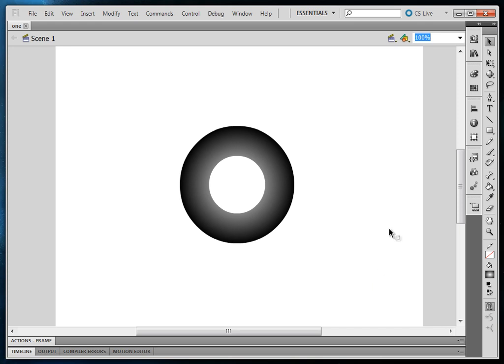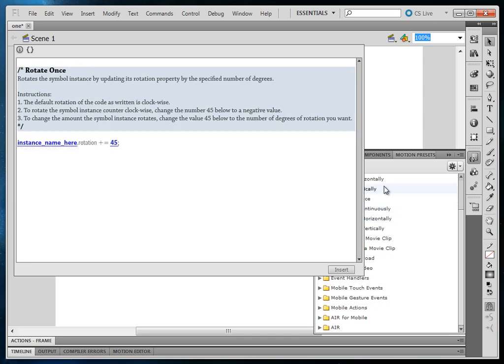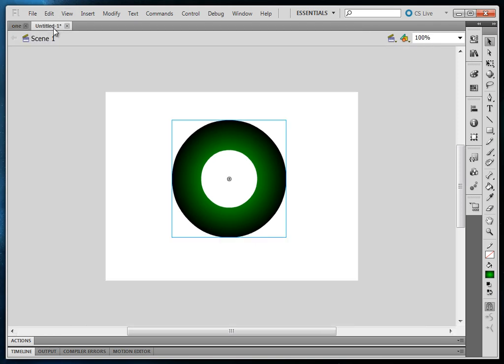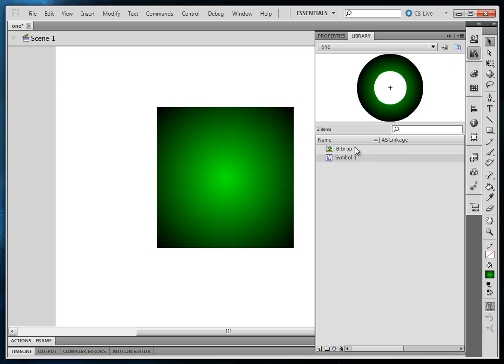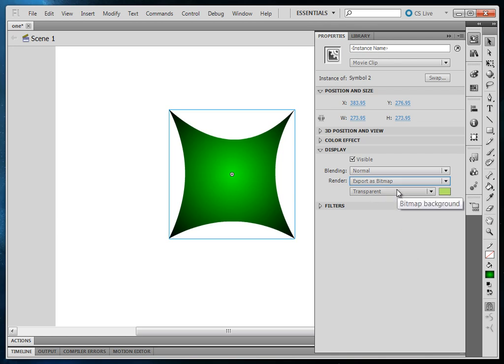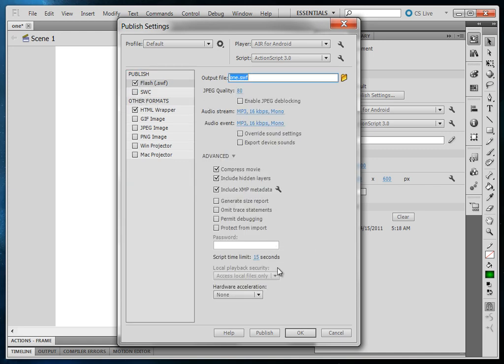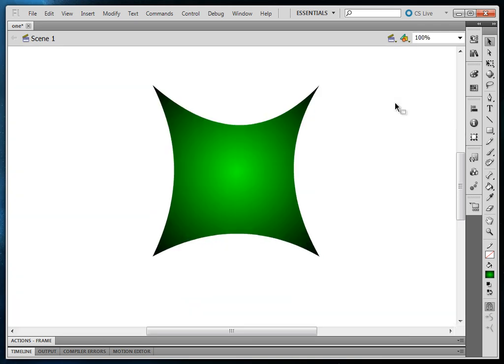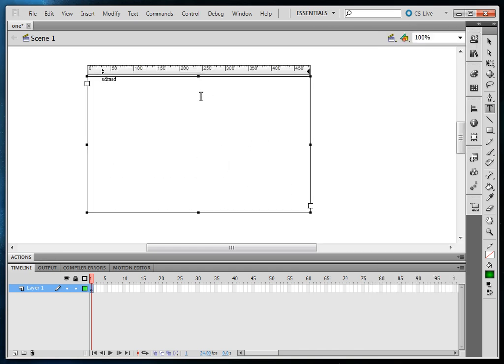Flash Pro CS5.5 New Features